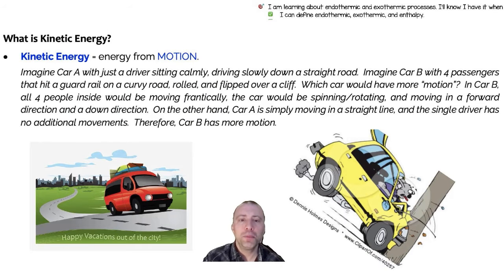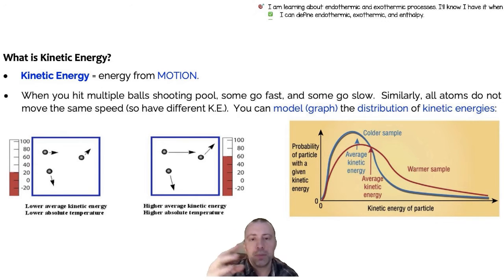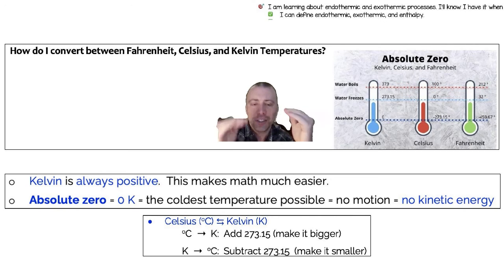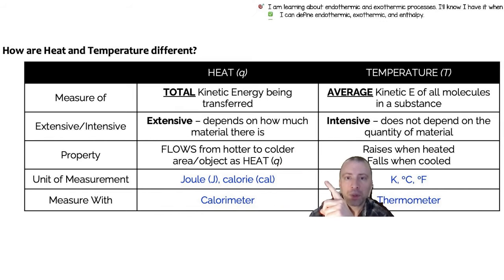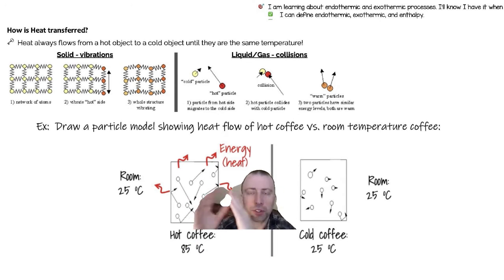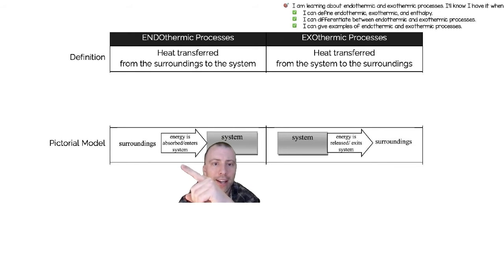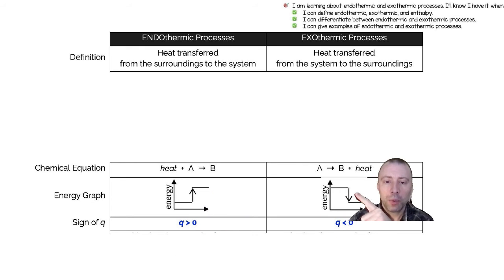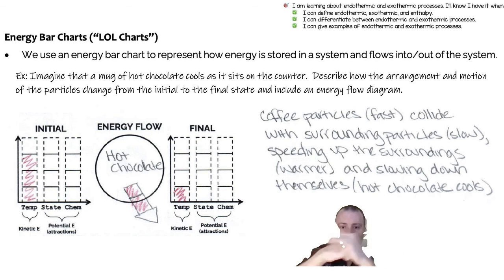5.a1 What is Heat?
First video in our chemistry unit on heat.  Based on GA Standard SC5.a.